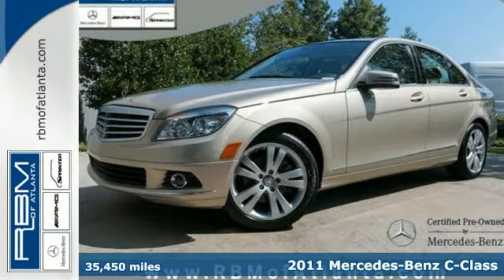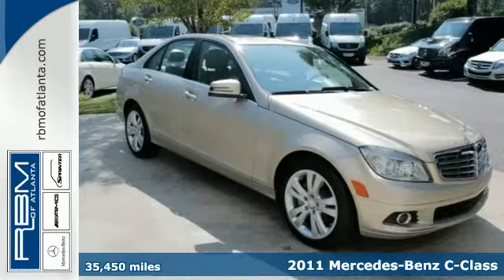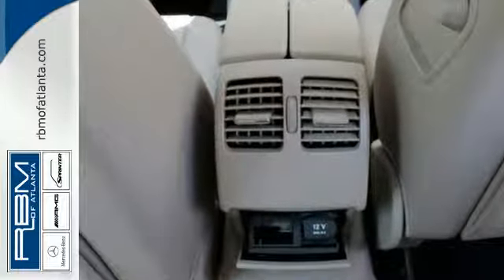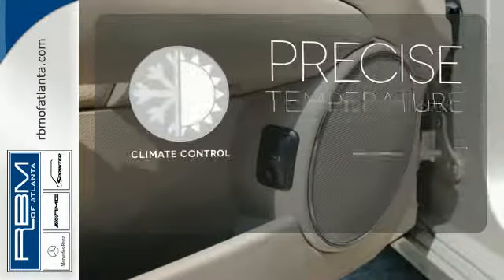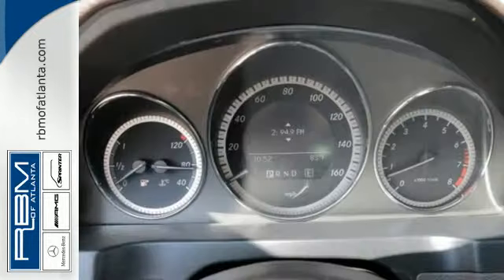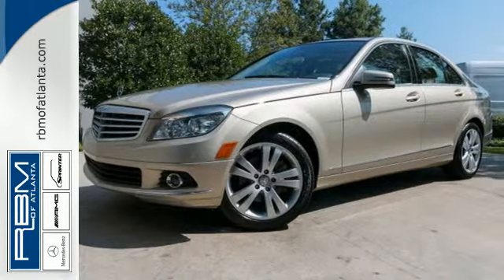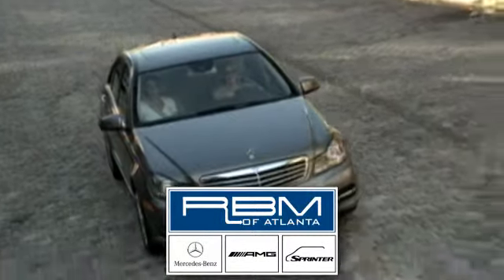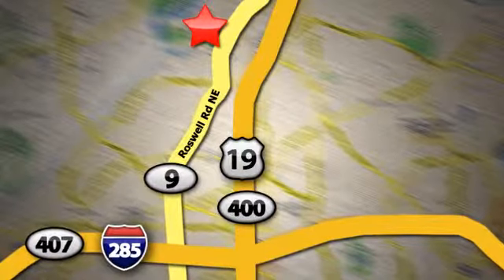2011 Mercedes-Benz C-Class Atlanta GA Marietta, GA U11797 - SOLD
Year: 2011
Make: Mercedes-Benz
Model: C-Class
Trim: C300
Engine: 6 Cyl. 3.0L
Transmission: Automatic
Color: Pearl Beige Metallic
Interior: Almond/Mocha
Mileage: 35450
Stock #: U11797
UNLIMITED MILEAGE WARRANTY. CERTIFIED, ONE OWNER, CLEAN CARFAX! P01 PREMIUM PACAKGE WITH 4-WAY LUMBAR SUPPORT, POWER DRIVER SEAT AND STEERING COLUMN WITH MEMORY, HEATED FRONT SEATS, SPLIT-FOLDING REAR SEATS, SIRIUSXM SATELLITE RADIO, POWER REAR-WINDOW SUNSHADE, LUXURY SEDAN PACKAGE WITH COMFORT SUSPENSION, GLASS SUNROOF, 7-SPEED AUTOMATIC TRANSMISSION, AND BURL WALNUT WOOD TRIM.

Address:
7640 Roswell Rd